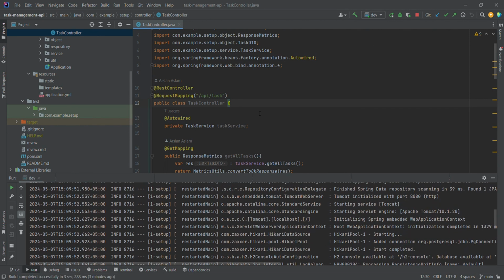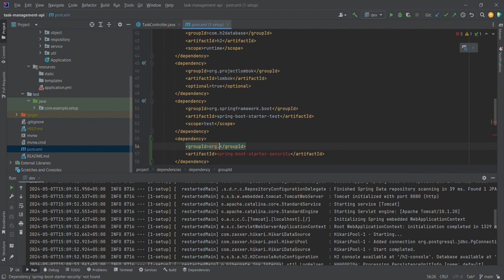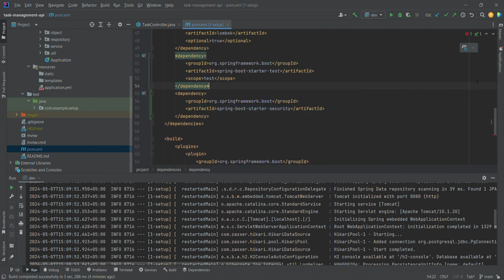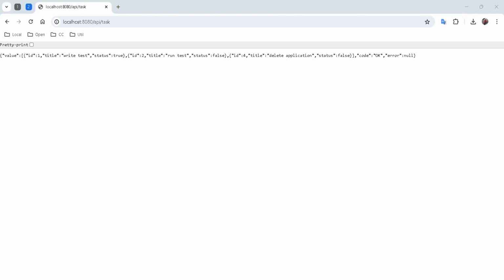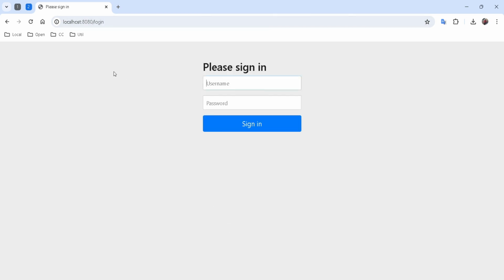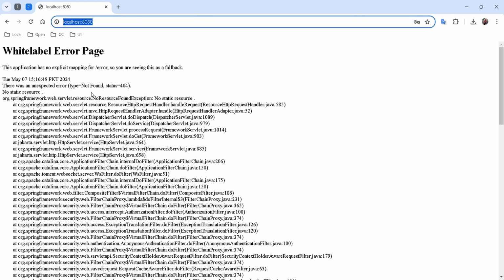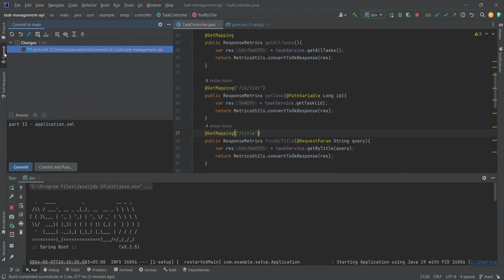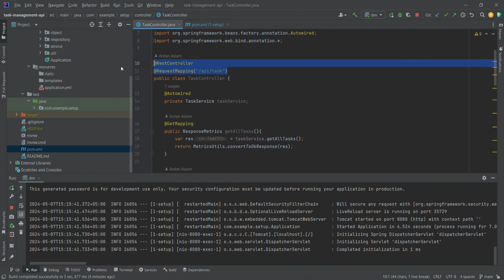Introduce Spring Security | Part 14 | Task Management API